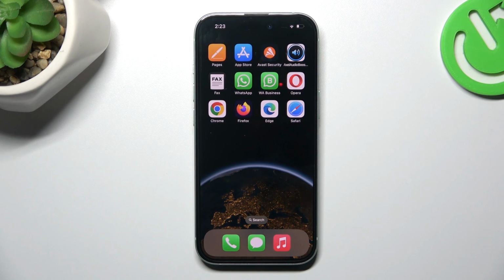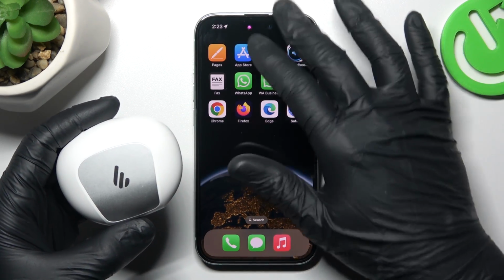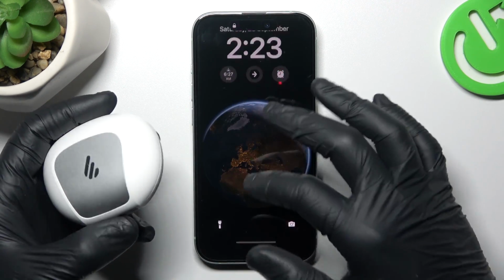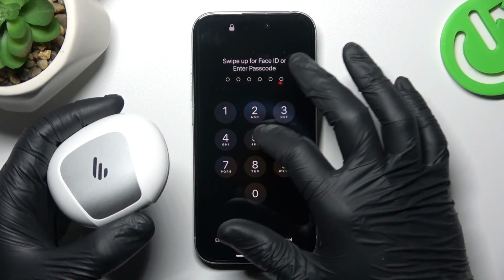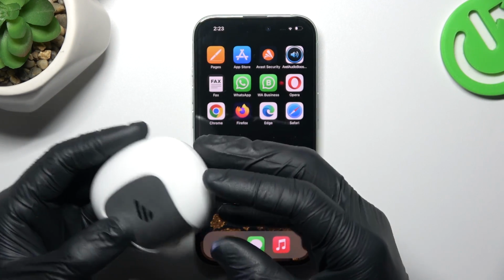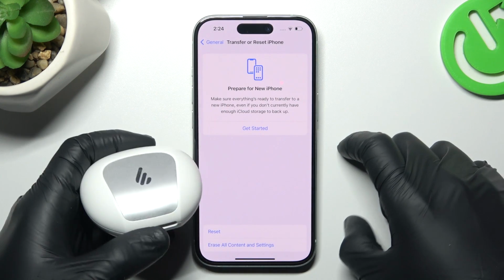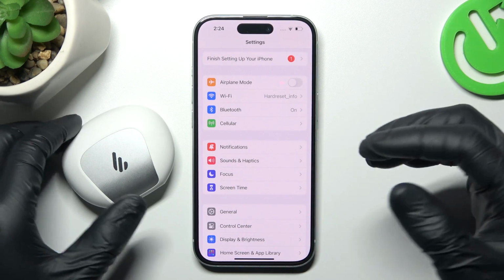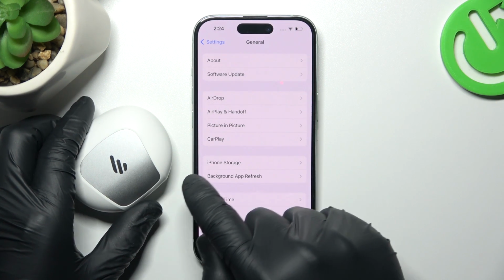How to Find Bluetooth Device on iPhone 15 - Fix Bluetooth Issues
Join us in this video tutorial where we'll guide you through troubleshooting Bluetooth concerns on your iPhone 15. Bluetooth technology enables seamless connections with devices like headphones, speakers, and smartwatches. Yet, occasional issues may arise, preventing you from finding or pairing with these devices. Fear not! With a handful of straightforward steps, we'll demonstrate how to effortlessly resolve Bluetooth hiccups on your iPhone 15, ensuring uninterrupted wireless communication.

How to Fix Bluetooth Issues on iPhone 15? How to Solve Bluetooth Problems on iPhone 15? How to Troubleshoot Bluetooth Connectivity on iPhone 15?